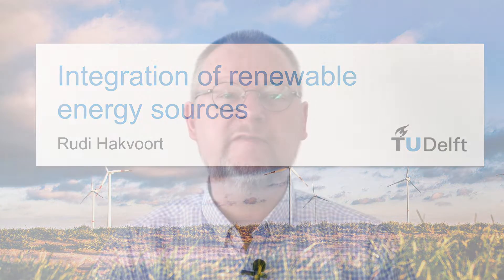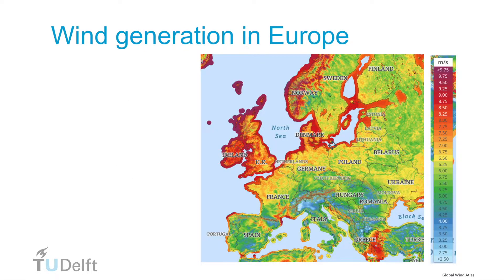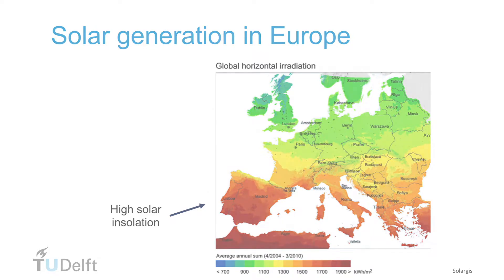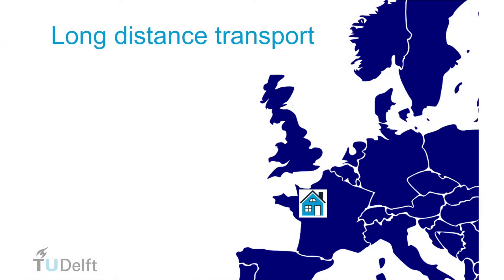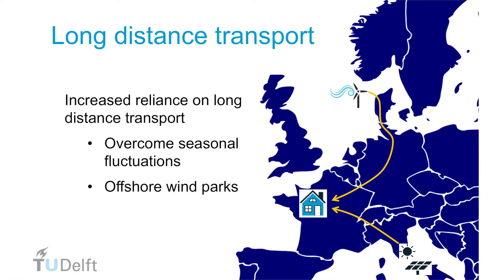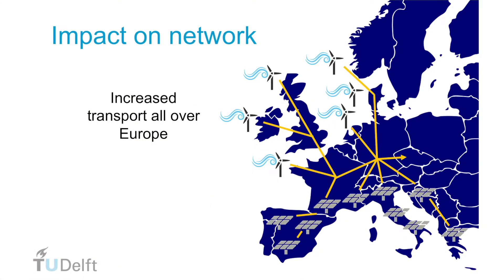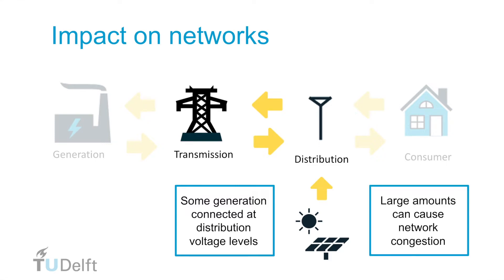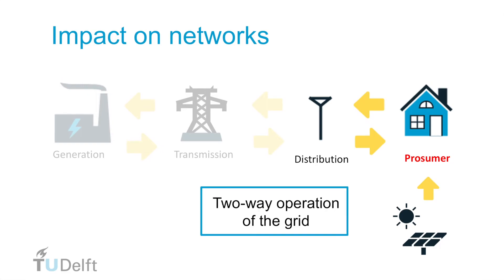Integration of Renewable Energy Sources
A video lecture from the online course "The Transition to the Decarbonised Economy of Tomorrow". Lecture intro: The current energy system has been developed for the accommodation of conventional electricity generation. How can we adapt this system to make it suitable for more renewable energy sources? What impacts will a large amount of renewable energy sources have on the energy system? On electricity networks? On the electricity market? What steps can we take to tackle these impacts?